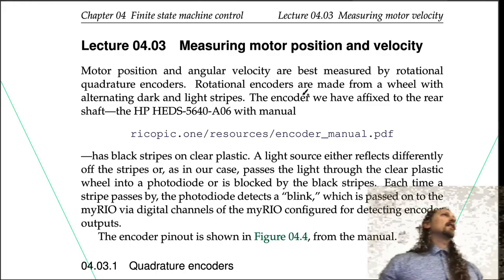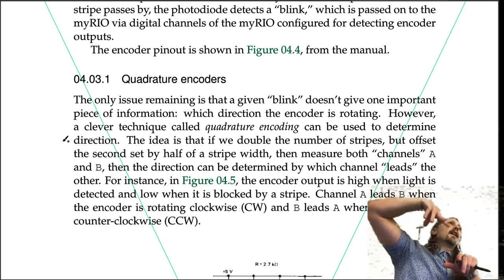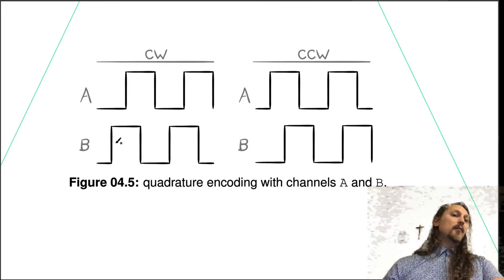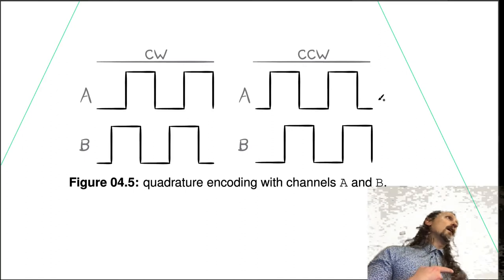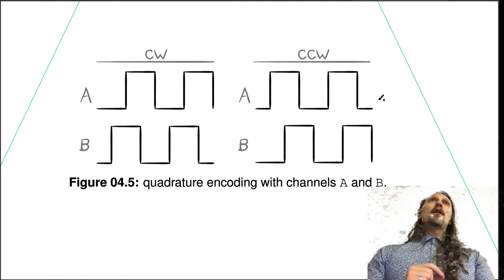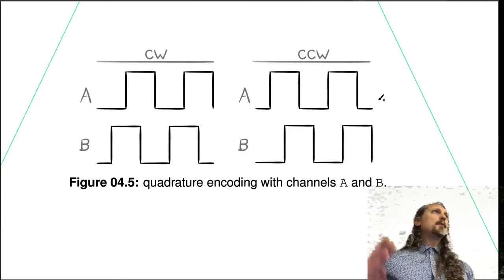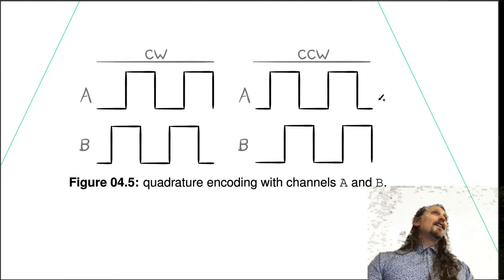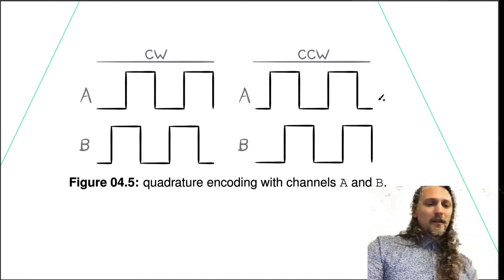04.03 Measuring motor position and velocity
Wherein the measurement of motor position and velocity via quadrature encoders is introduced. This lecture was recorded at Saint Martin's University in the Spring 2020 term as part of the course MME 577 Embedded Computing (see the course It is the property of the instructor Dr. Rico Picone.